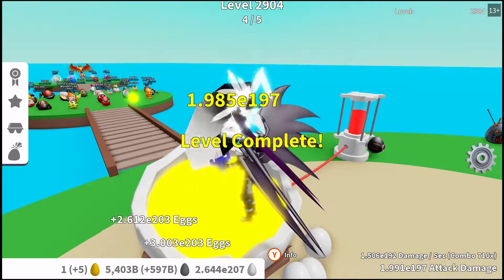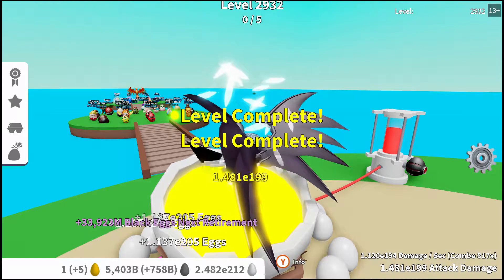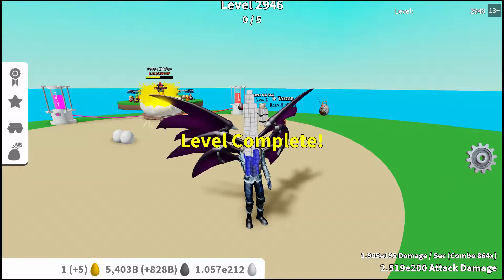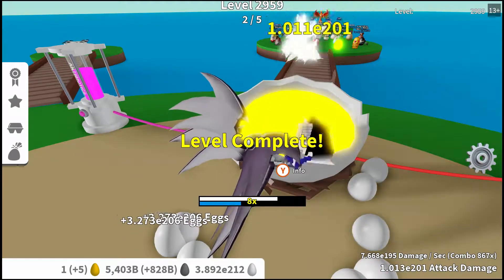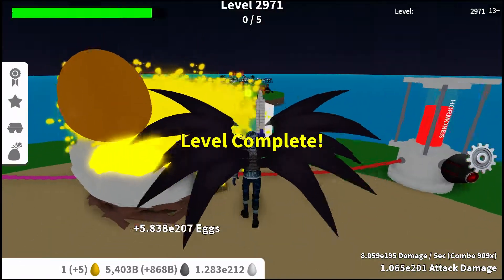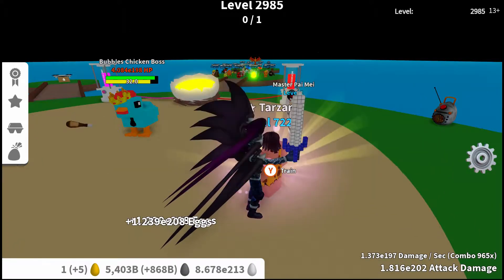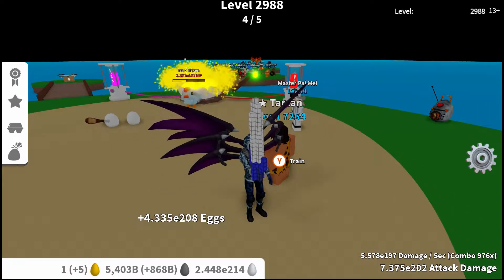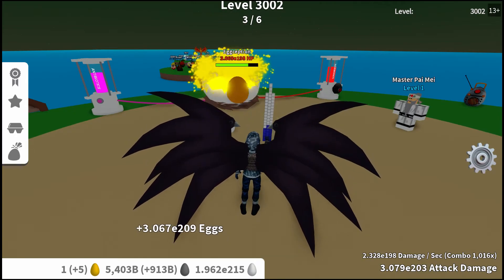xbox one roblox egg farm simulator level 3000 with only tarzan part 3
welcome to part 3 of getting to level 3000 with only tarzan. this video was recorded on my xbox but i used my new gaming pc to record it and upload it so soon there might be some videos of me playing games on  my new pc .